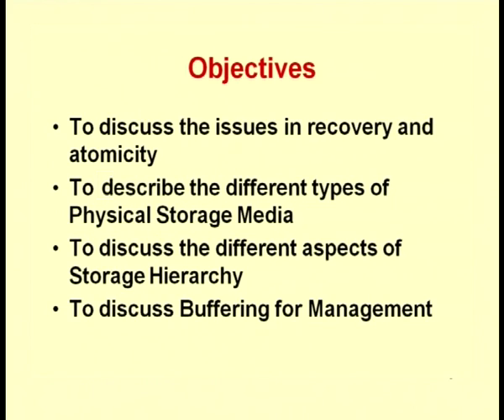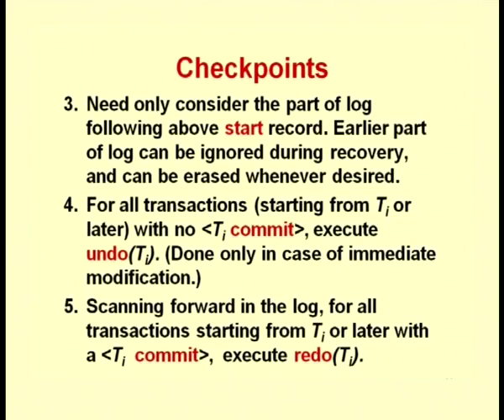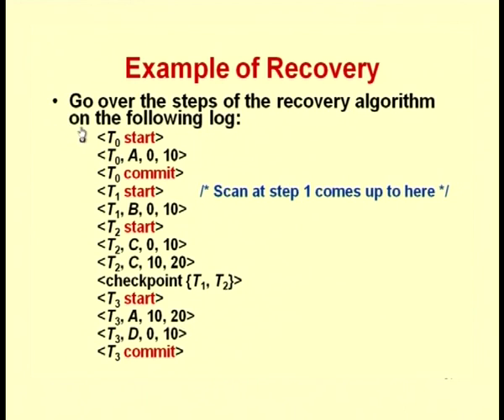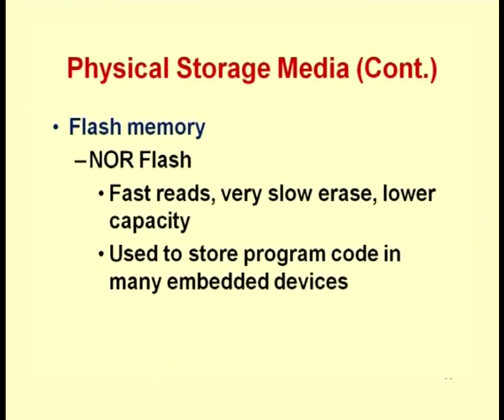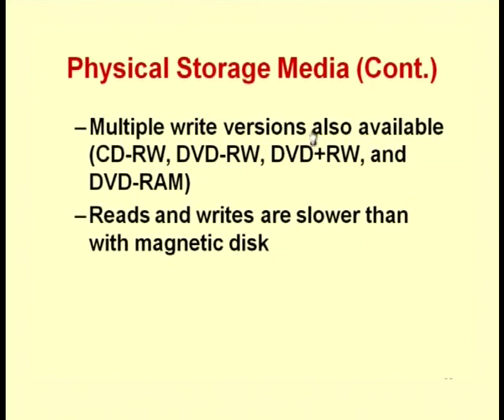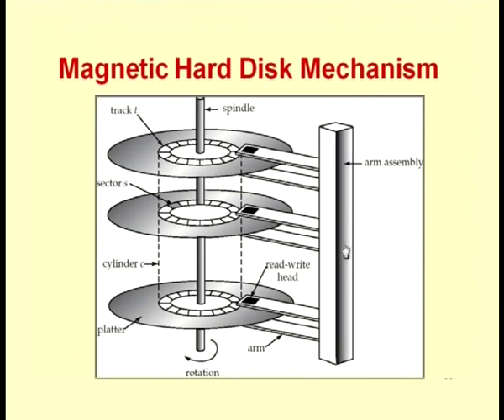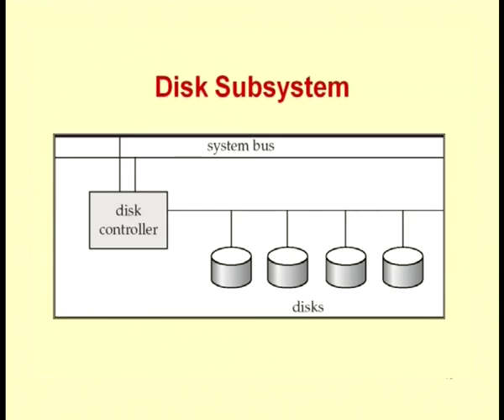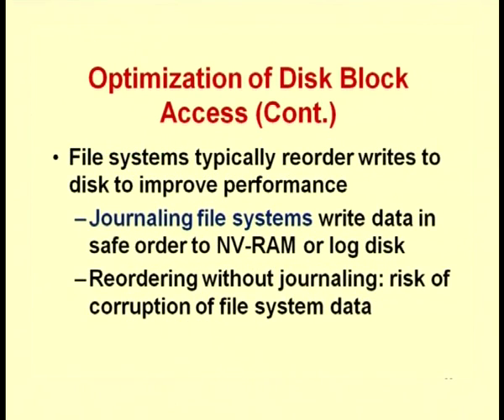Legal frame work of marketing - unit-II-agricultural produce